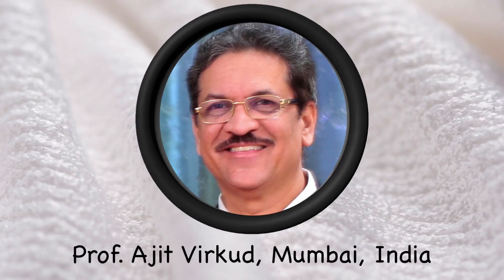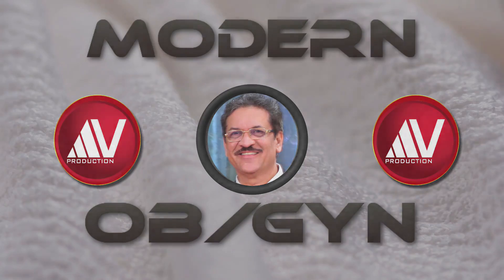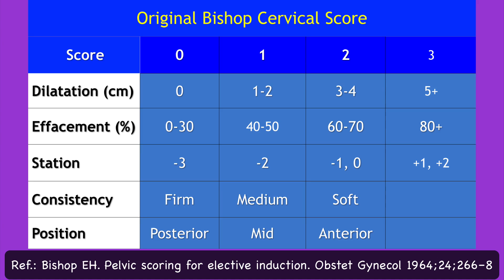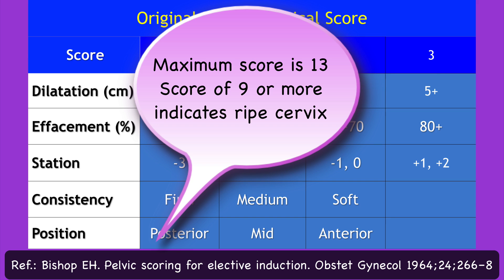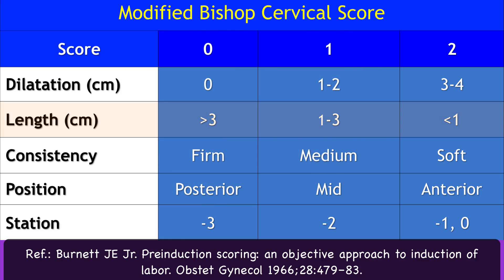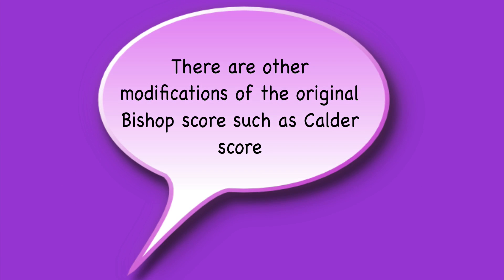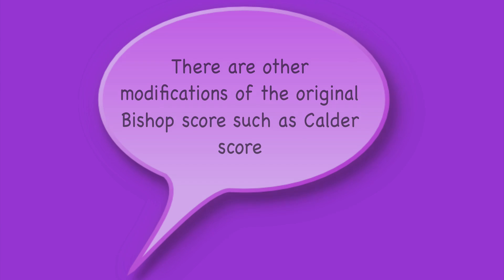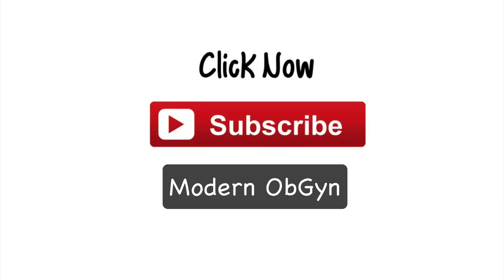Bishop Score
In this short e-lecture Prof. Ajit Virkud explains Bishop cervical score and its modification.  Books on Obstetrics & Gynecology by author:
1) Practical Obstetrics & Gynecology (Vth Edition)
2) Modern Obstetrics (IIIrd Edition)
3) Modern Gynecology (IIIrd Edition)
4) Clinical Cases in Obstetrics, 1000+ Q & A
5) Clinical Cases in Gynecology, 1000+ Q & A
6) Pelvic Reconstructive Surgery, Monogram